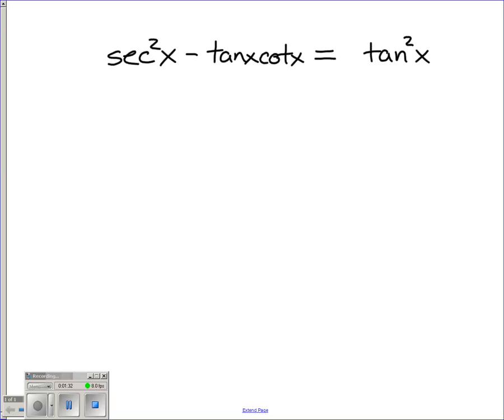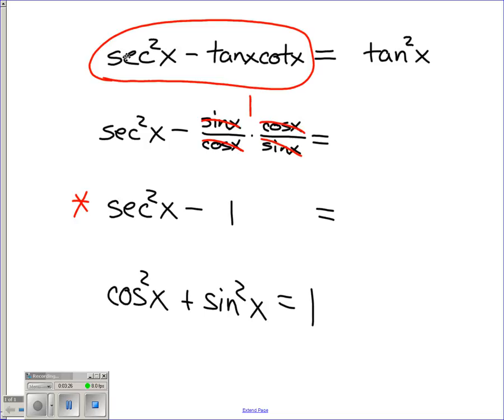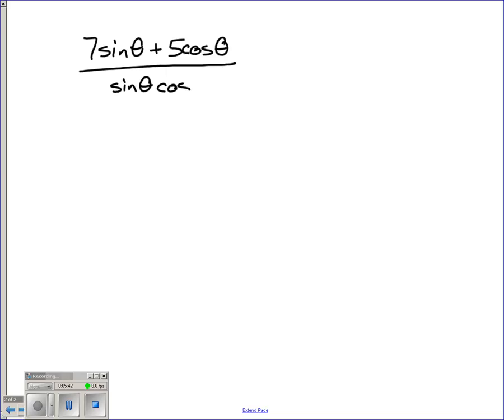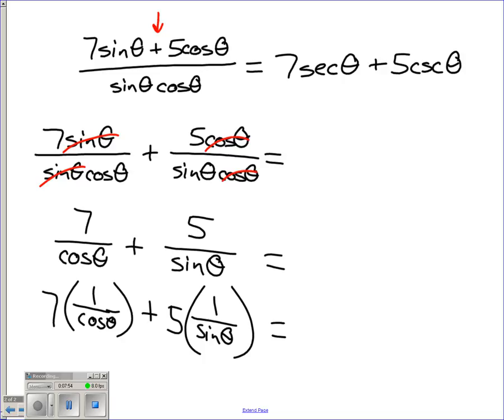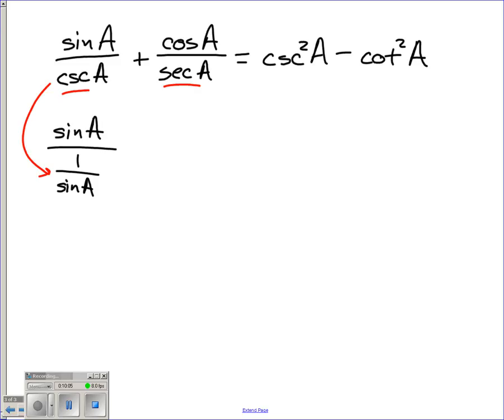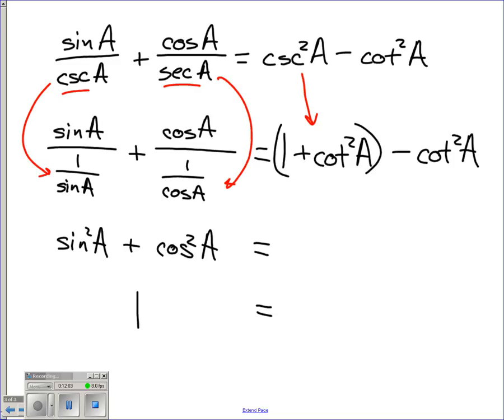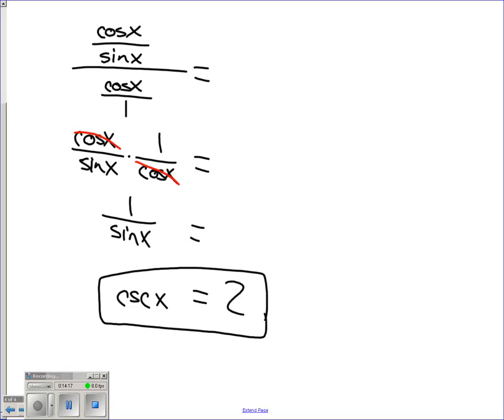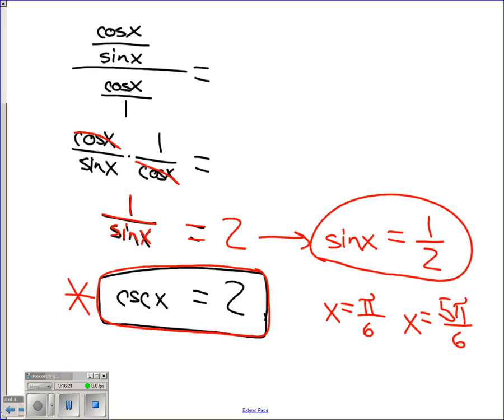7 2 Verifying Trigonometric Identities